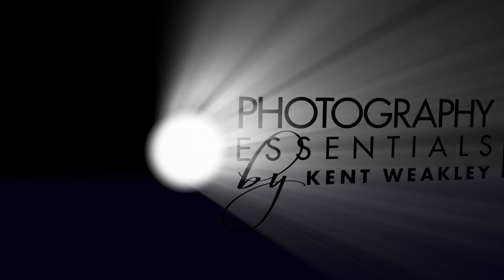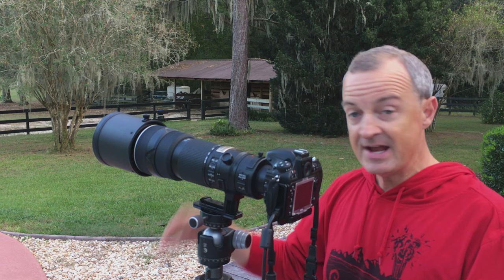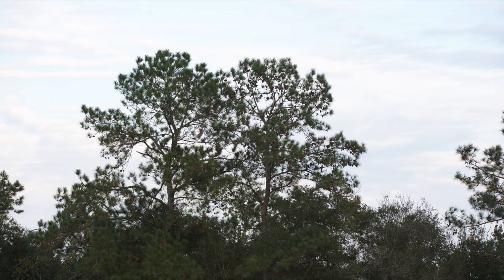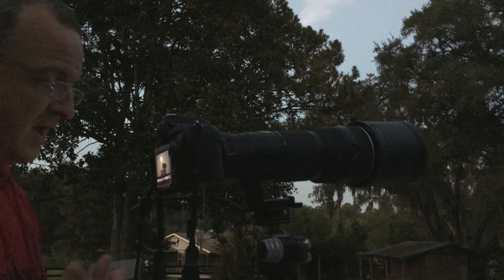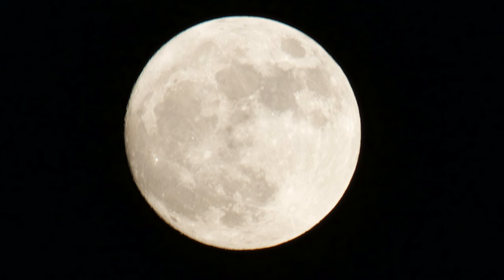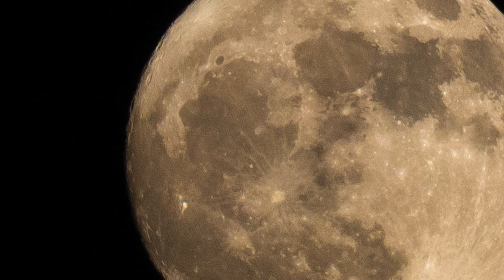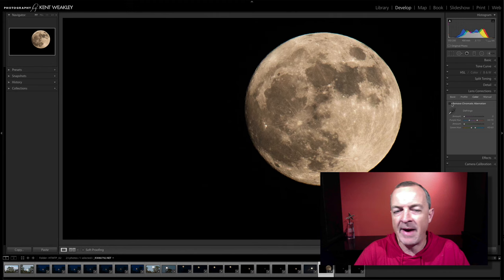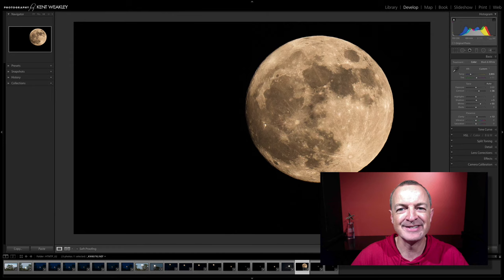Photograph Full Moon – How To Make This Photo: 002 – by Kent Weakley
Photograph Full Moon
How To Make This Photo: 002
Photography by Kent Weakley

In How To Make This Photo – 002 We'll go out and set up the camera ahead of time for a full moon photo shoot. I'll show you the trick to properly exposing the full moon and then we'll jump over to Adobe Lightroom and edit the final image of the big full moon to make it look great.

Welcome to How To Make This Photo, a series of episodes that explain the how and why behind the photographic images I create. I have a firm belief that photography and creating with a camera is one of the most enjoyable ways of creating. I also believe it's up to the photographer to stop, look, and see their vision for each image they produce. Many times this includes taking extra stepping, making plans, and going out of the way in order to make a photograph come to life. My goal is to share the thoughts and ideas behind my camera and photographs and inspire fellow photographers to get out there, perhaps try new techniques and create beautiful images.